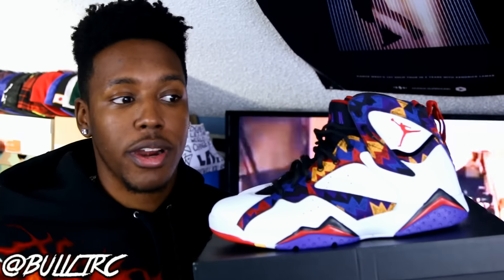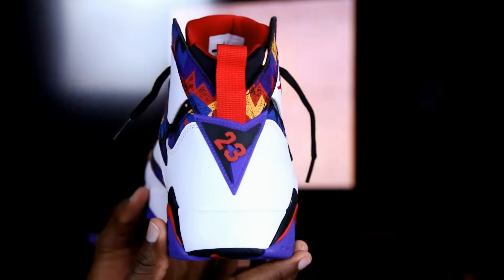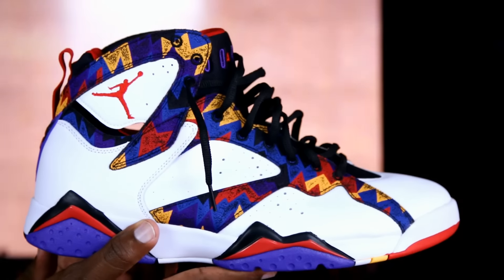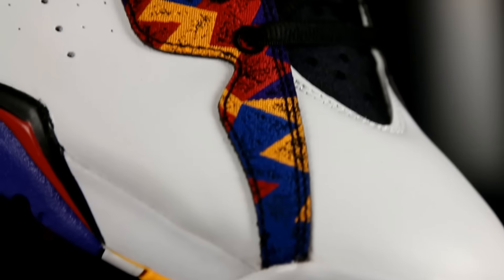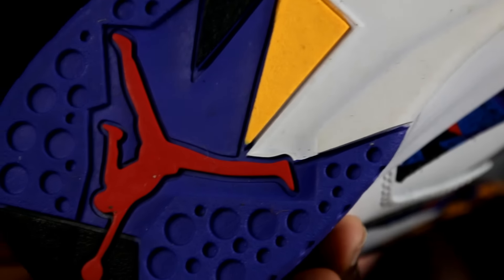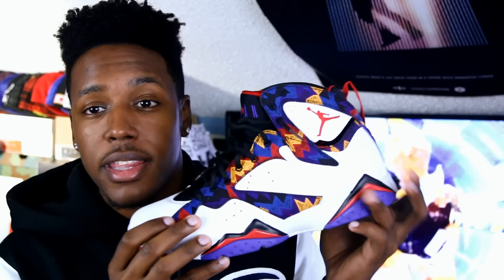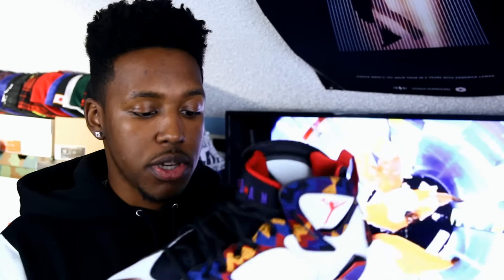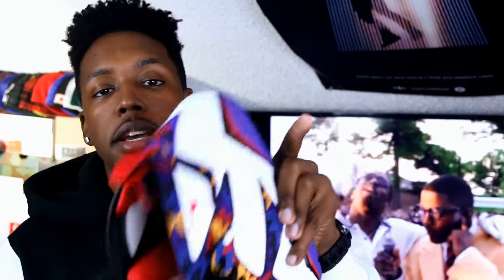"Sweater" Air Jordan 7 W/ On-Feet Review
I Would Have To Say That These Are Probably One Of My Favorite's This Year In-Hand! Also Shout Out To My Guy @Jeromekicks For The Assist On These *Thumbs Up Emoji*

Surf Club - "Go Off"
Big Sean - "4th Quarter"